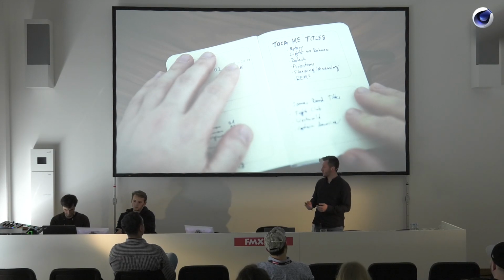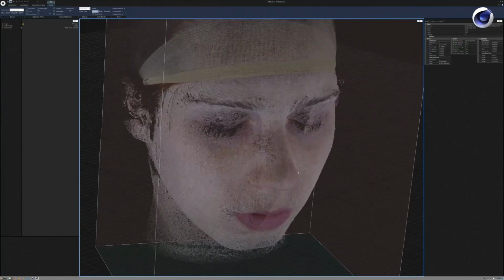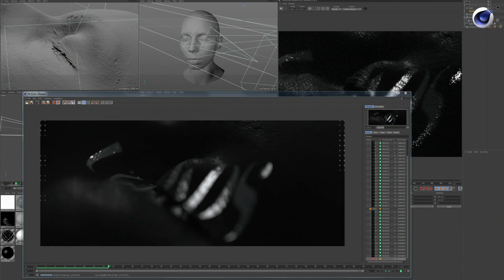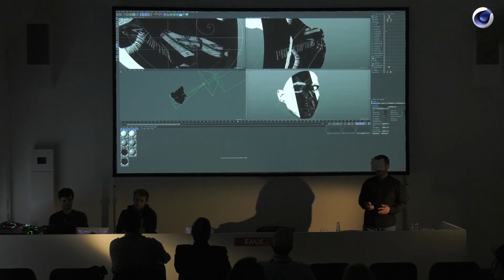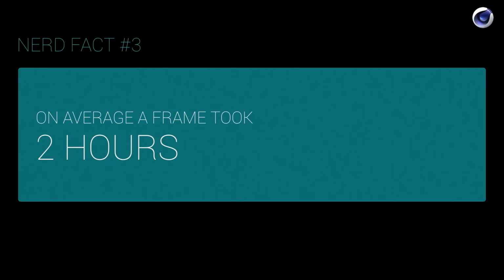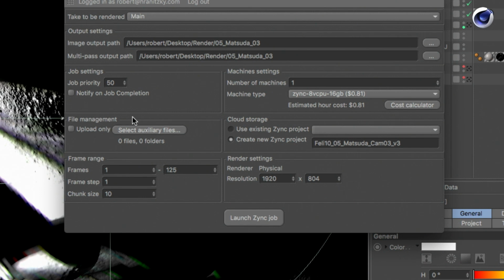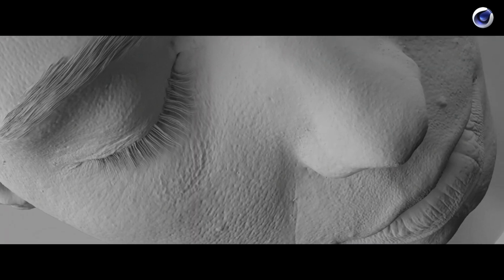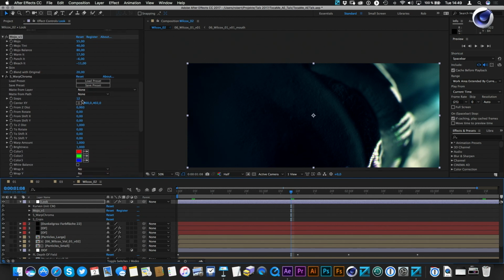Production workflow of "Toca Me" titles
Robert Hranitzky, FMX 2017:
"TOCA ME 2017 Opening Titles"